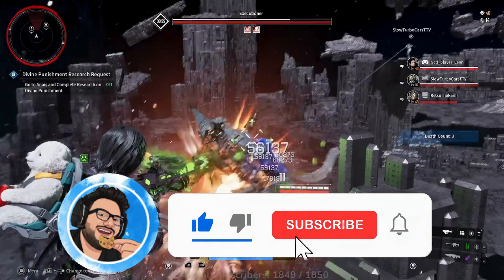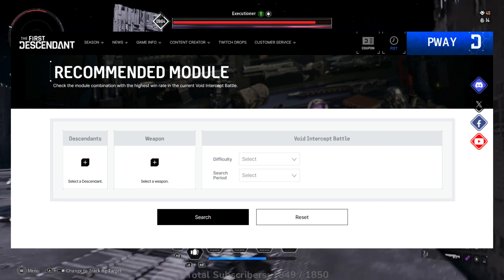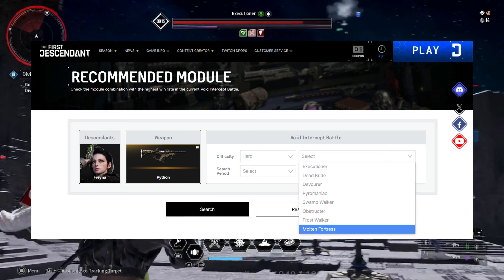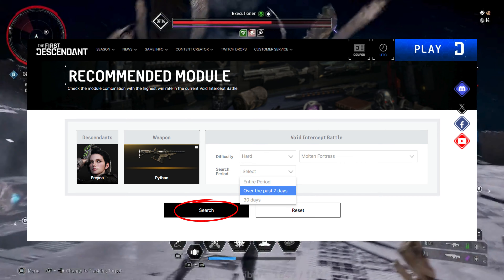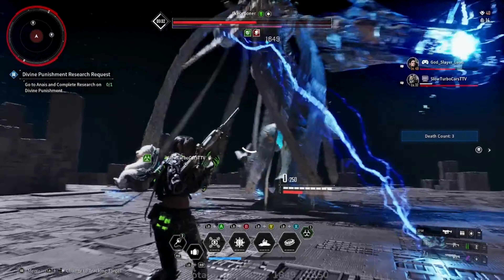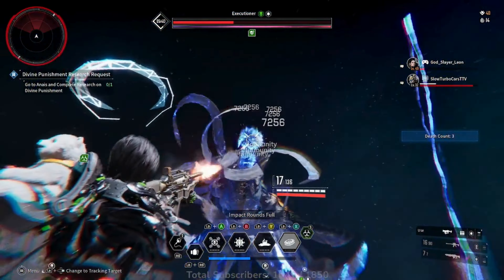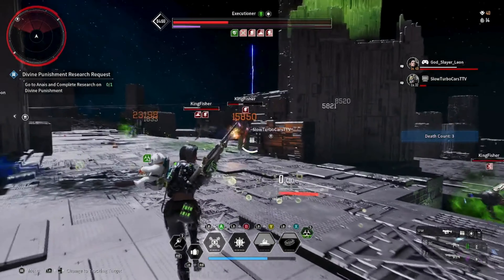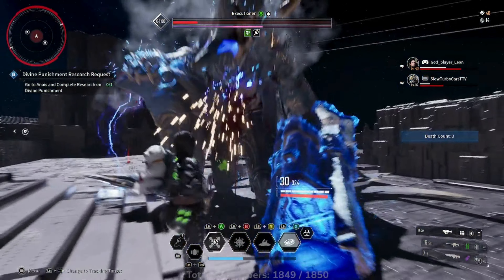The First Descendant - How To Keep Up With THE META For ALL VOID BOSSES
In this video we break down how to keep up with the meta for taking down void bosses, with any descendant and any weapon combination out there! This can help anyone casually into the game, or anyone who doesn't want to learn too much about modding, but wants to keep up with the best of the best!

Did you build Valby just for this farm? Do you like the changes? Do you disagree with the changes?

0:00 - 0:51 Intro
0:51 - 6:53 How To See Meta Module Loadouts
6:54 - 7:27 Outro

TIP DIRECTLY THROUGH HERE!

IMPORTANT: All videos, images, and sounds used in tandem with the rest of my content for my videos and thumbnails are property of their rightful owners and are protected under "Fair use"